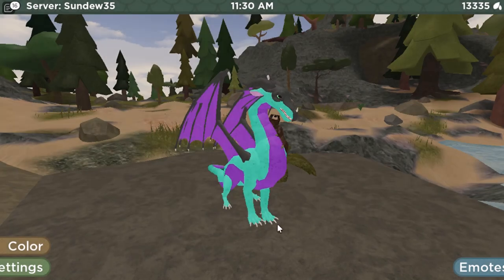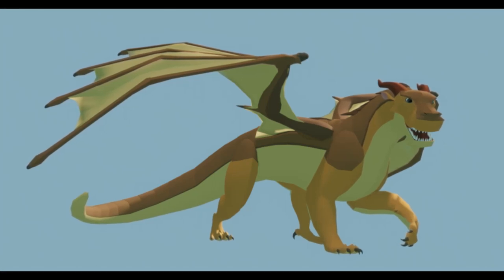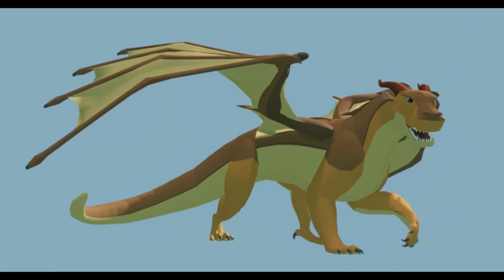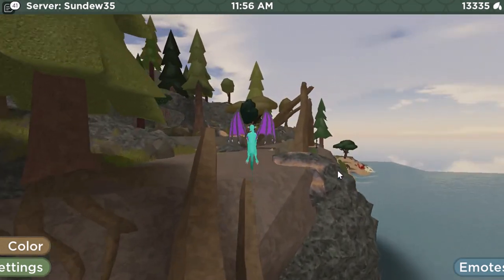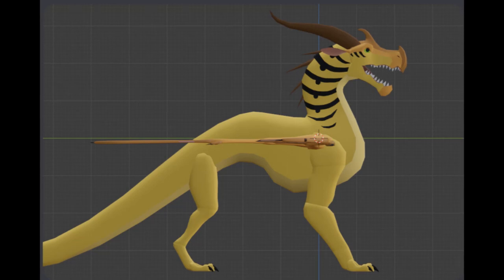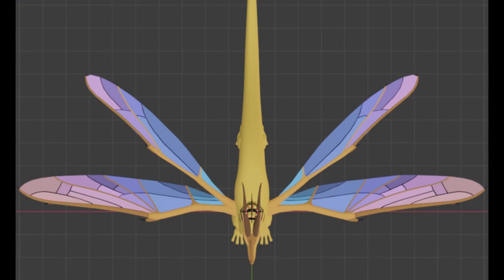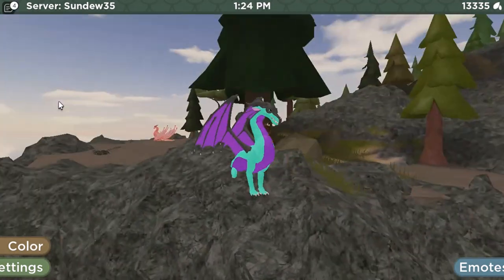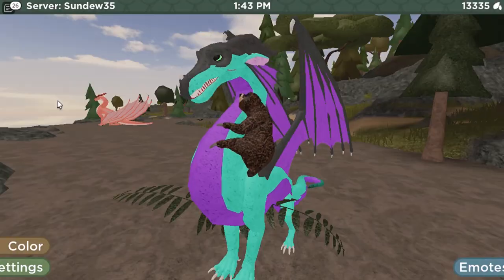WoF Roblox Development: MudWing Model & HiveWing Model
Sorry this video is a few days late. It's because of school and stress and stuff. We've received a picture of how the MudWing Remodel is doing, and we get some progress on the HiveWing model as well. I think development is going great and I can't wait to see more. Also sorry for stuttering and yelling a lot lol.